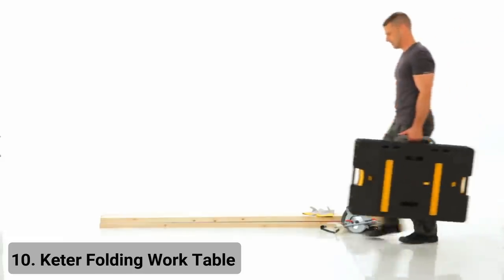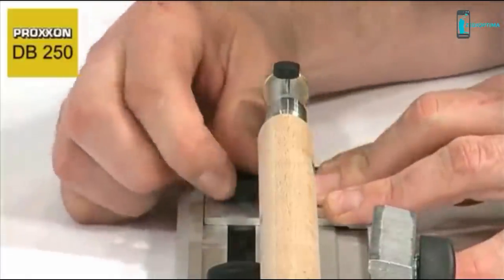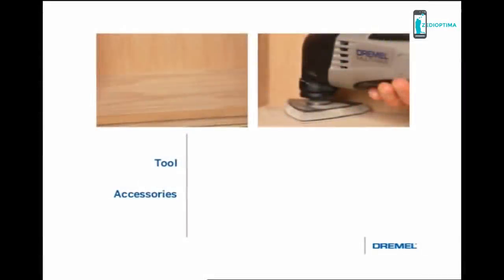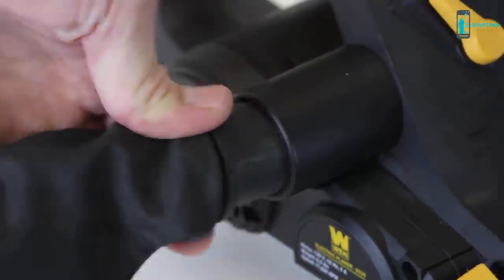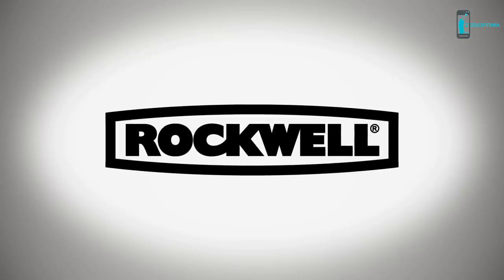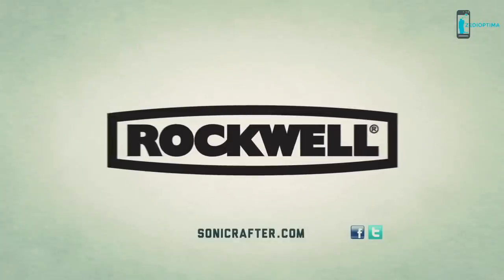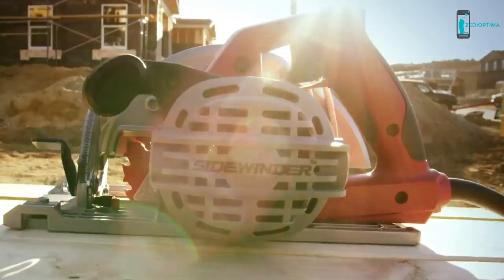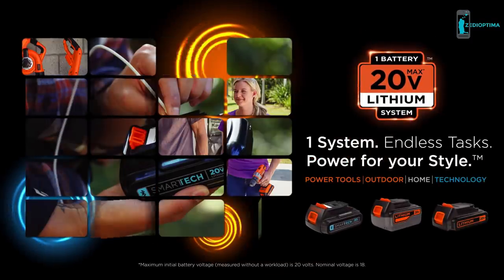Top 10 Best Power tools & Machines for Woodworking and DIY Carpentry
Top 10 Best Power tools machines for woodworkers, carpenters, craftsmen, workers tools best power tools and accessories .

Power tools and Machine (USA) , (UK) , (Ind) ,

Keter Folding Work Table

PROXXON MICRO woodturning lathe DB 250

 Dremel -Sanding Wood Furniture- Dremel Multi-Max

WEN 3-1_4 Inch Electric Hand Planer

Leigh Router Joinery Jigs Leigh Box Joint & Beehive Jig Model B975

Rockwell Sonicrafter Oscillating Multi Tool - Rockwell Sonicrafter F50 & F30

Bosch Power Tools - ROS20VS 5- Palm Random Orbit Sander

Virutex FR256N Edge Trimmer - Scott+Sargeant Woodworking Machinery

SKILSAW Lightweight SIDEWINDER™ Circular Saw, SPT67WL-01

BLACK+DECKER 20V MAX- Lithium Drills from BLACK+DECKER

The Trend CraftPro Router Table